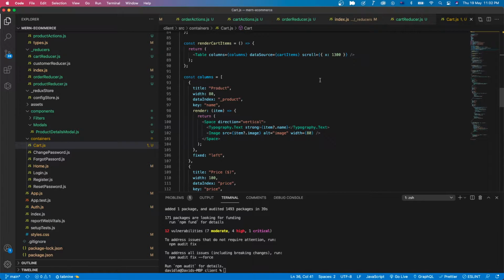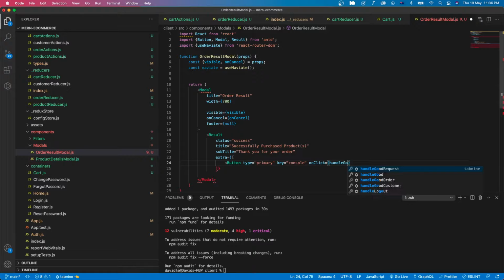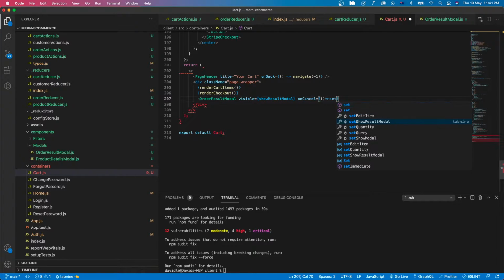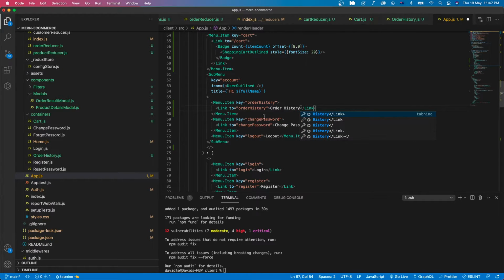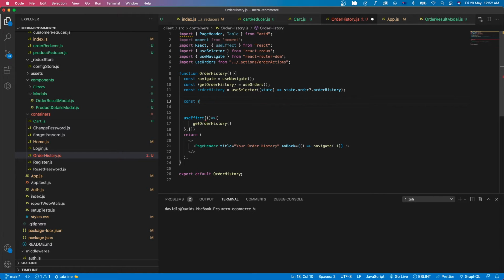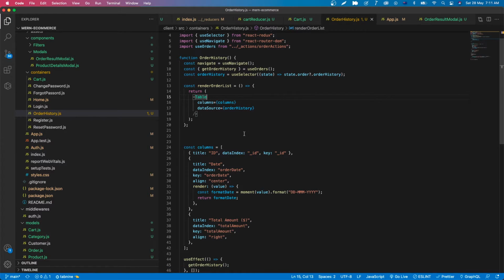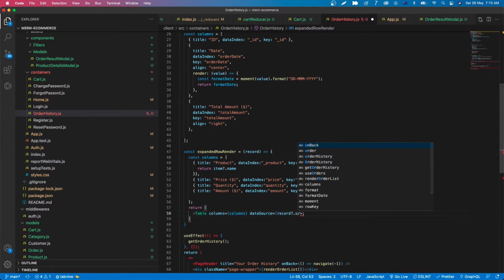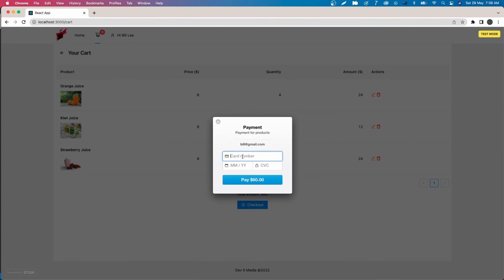MERN Stack Ecommerce - Part 8: Order History (Final)